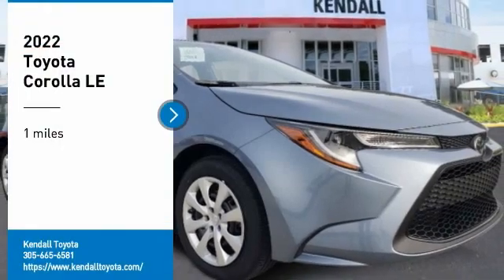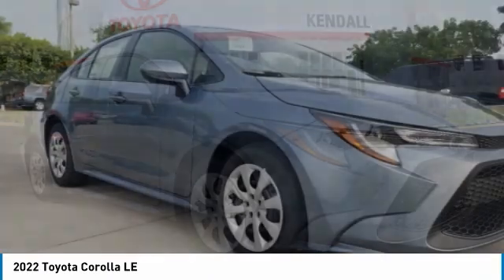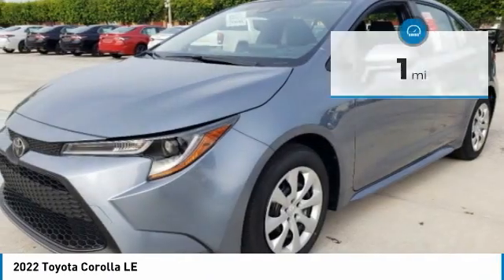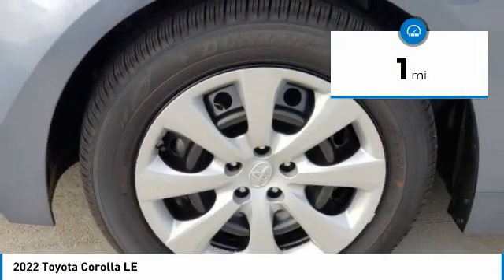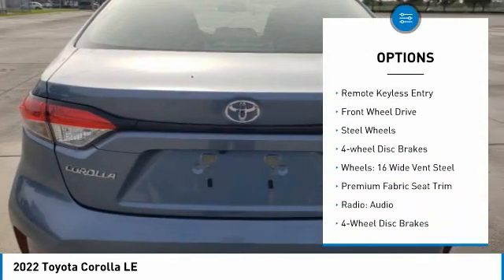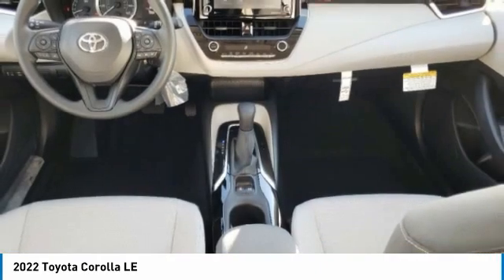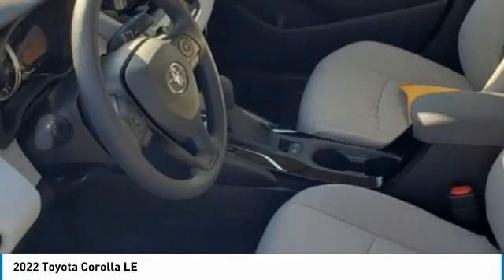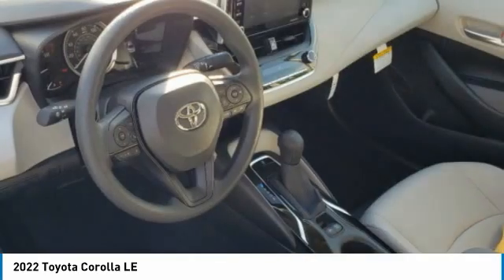2022 Toyota Corolla T35495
Kendall Toyota
10943 S Dixie Hwy

2022 Toyota Corolla LE 4D Sedan Celestite 1.8L I4 DOHC 16V FWD 30/38 City/Highway MPG. This vehicle is located at Kendall Toyota in Miami on 10943 South Dixie Highway Miami, FL 33156 with convenient access from the Palmetto Expressway SR 826 with access to Miami, Coral Gables, Doral and Hialeah. Have questions on the best new or used cars available for you? Looking for the best price on a new Toyota Corolla in Miami? Listed as $22952, this Corolla may qualify for additional dealer discounts and incentives. Miami Toyota Corolla buyers will find great dealer discounts, low finance rates, or lease options with $0 down payment. Customize your payment and get it delivered to your home. Buying a new Toyota in Miami has never been easier. Plus every new Corolla comes with ToyotaCare no-cost maintenance and 24-hour roadside assistance covering you for 2 years or 25,000 miles, whichever comes first. Toyota Corolla offers legendary build quality and is known for class-leading reliability. That is what makes it one of the most popular vehicles for Miami drivers today, and for the past 50 years. And now the new Corolla offers a redesigned interior to give drivers and passengers upscale comfort and feel at a very affordable price. Large touchscreen displays keep you connected with Apple CarPlay, Android Auto or Amazon Alexa compatibility. Ask your Corolla to play music, control smart-home devices, find parking and more. Legendary reliability meets cutting edge connectivity giving you the best of both worlds. Toyota Safety Sense 2.0 includes: Pre-Collision System with Pedestrian Detection (PCS w/PD), Lane Departure Alert with Steering Assist (LDA w/SA), Automatic High Beams (AHB), Road Sign Assist (RSA), Lane Tracing Assist (LTA), Full-Speed Range Dynamic Radar Cruise Control (DRCC) Ready to take a new Toyota Corolla test drive and experience the new interior, technology, and safety features? Call Kendall Toyota for a Corolla walk-around demonstration today.